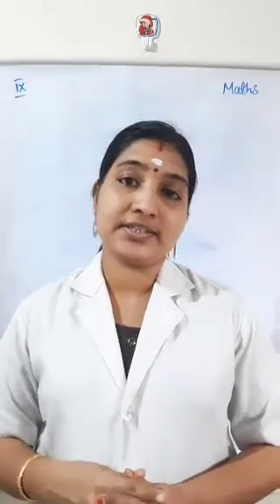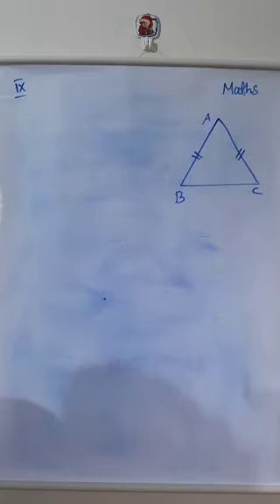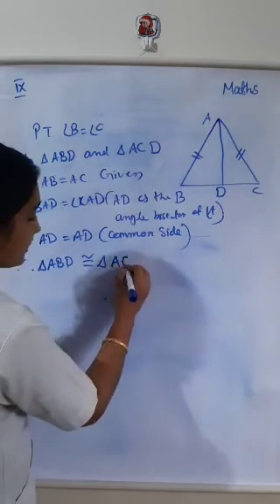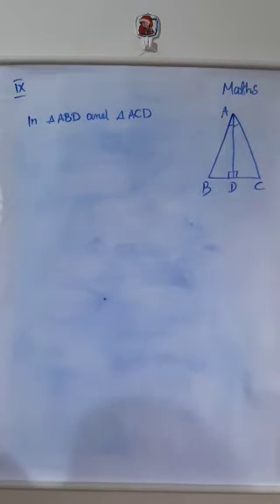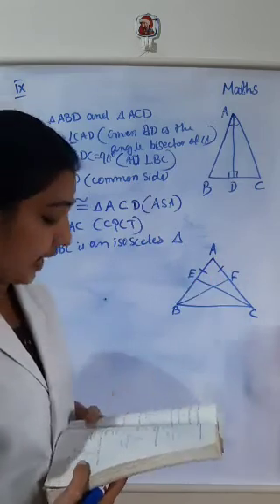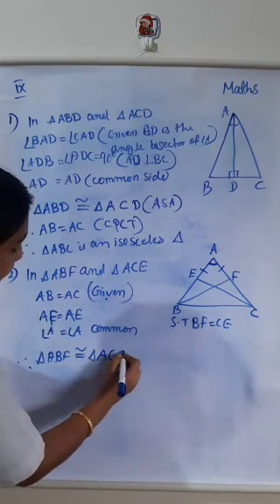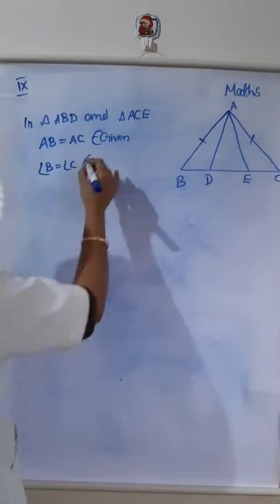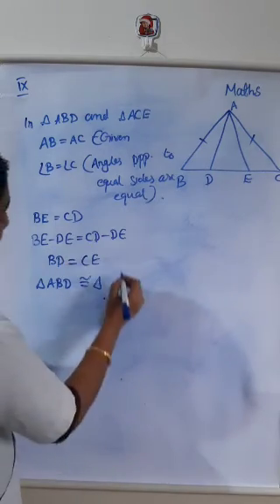9th maths chapter 7 triangles part 2